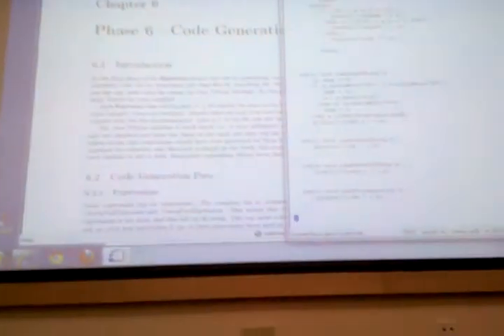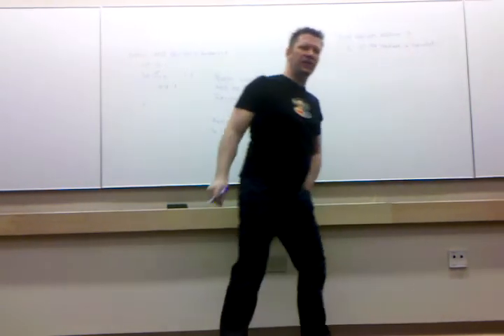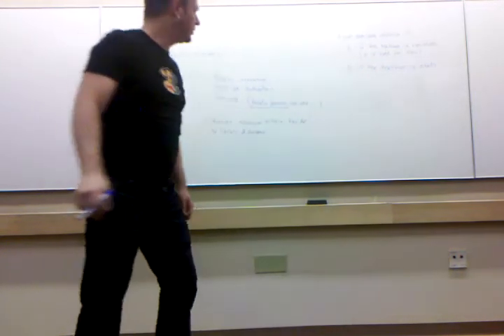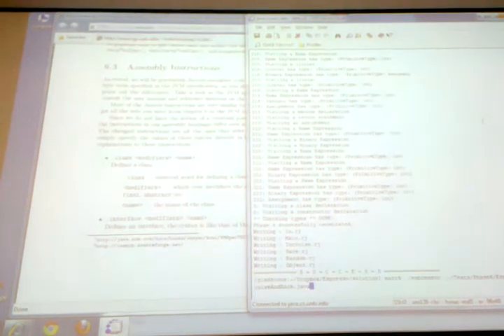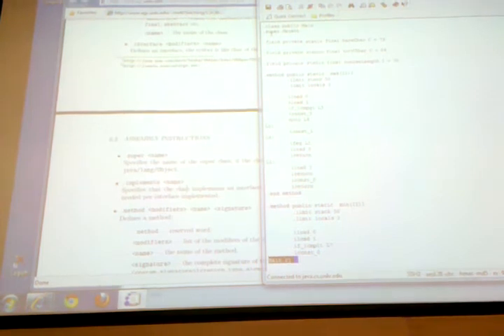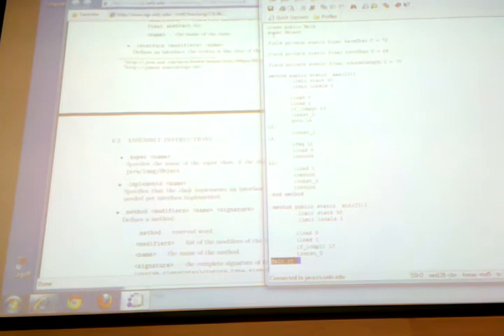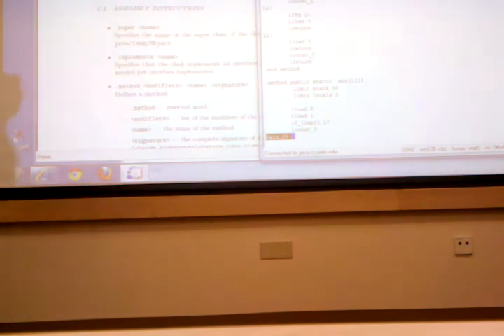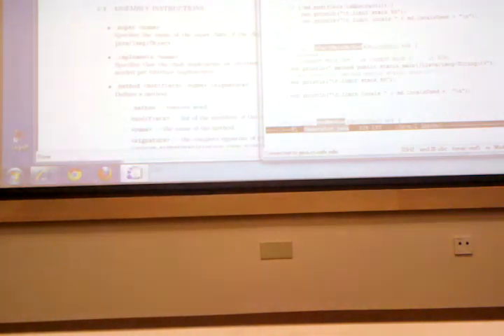Compilers Espresso Phase 6 part 1.3gp